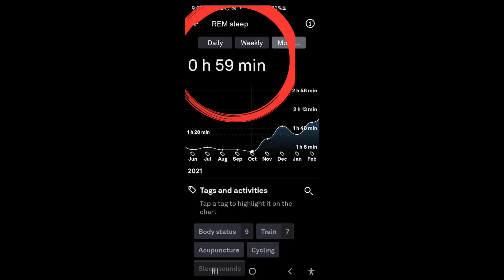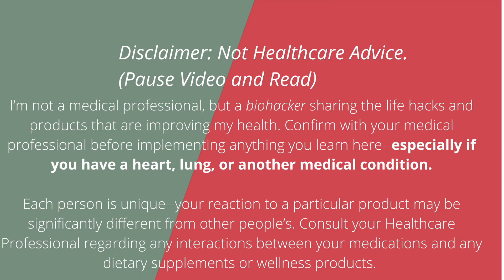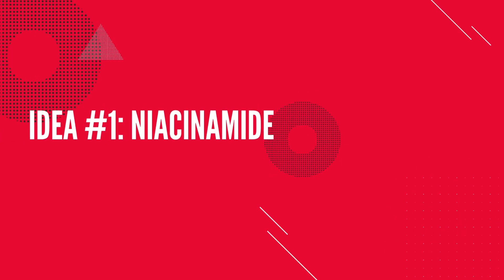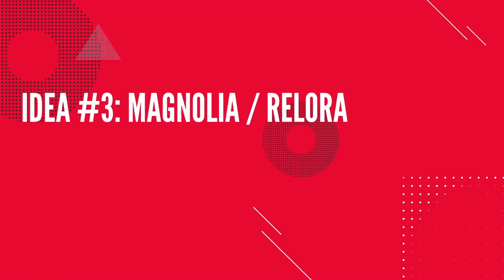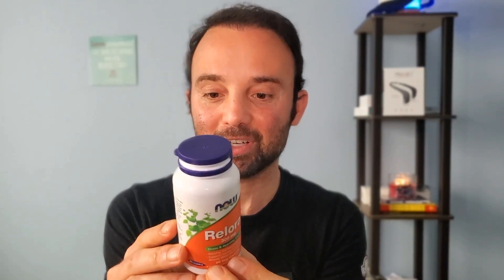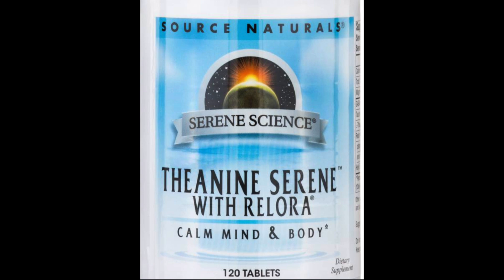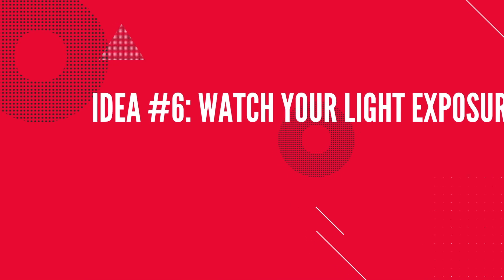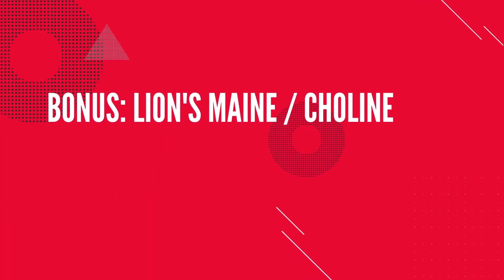I Increased my REM sleep 50%+ in 3 months. My Oura ring 3 results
Today I'm sharing the science backed supplements and ideas I used to take raise my REM sleep from an average of 1.5 hours per night to almost 2.5 hours of REM sleep per night. Data in this video was measured via my Oura Ring 3 and is completely unedited.

🛒 Featured Products to improve your sleep:
❤️ Pulsetto: a highly effective vagus nerve stimulator that's already improved the sleep and increased the HRV for a large number of my viewers.

❤️ Lief: will continuously track your HRV and help raise it via its AI powered breath optimizer. Use it to improve your anxiety, sleep, and Vagal Tone throughout the day.

😴 If you have major insomnia and stress issues, a very effective wearable to consider is the Touchpoints Wearable.

0:00 Intro, and why try to improve your REM sleep
1:37 Niacinamide
2:17 GLYCINE
2:50 magnolia / Relora
3:42 L-Theanine + Gaba
4:37 Test your Calcium and Magensium
5:50 watch your light exposure
6:41 Bonus supplements